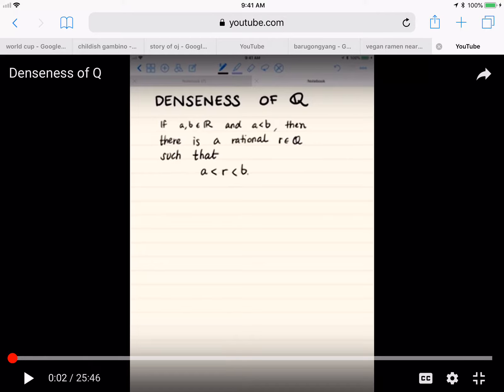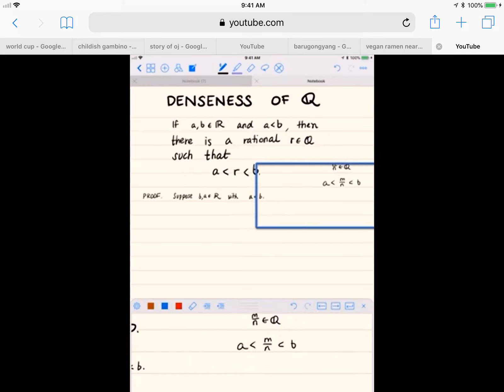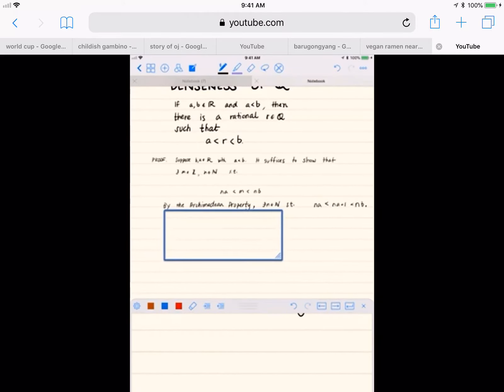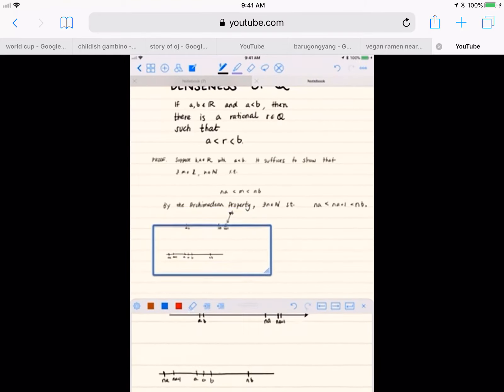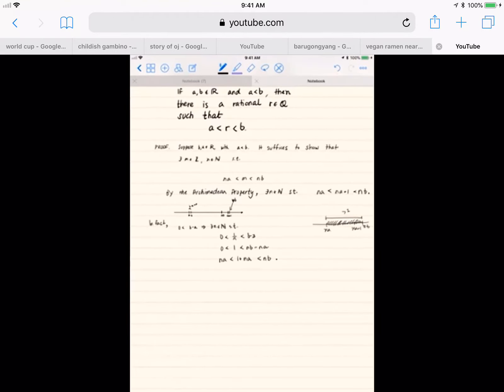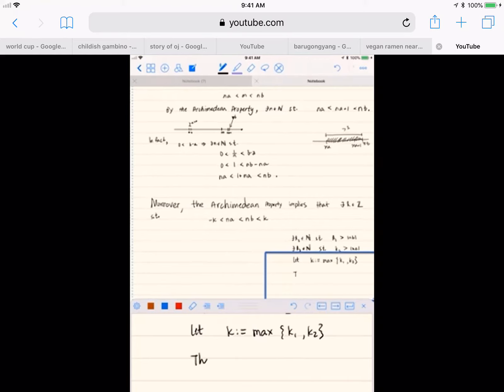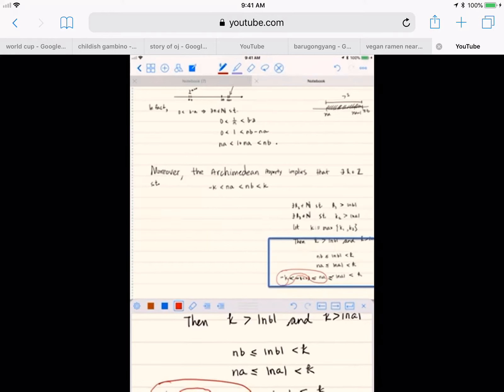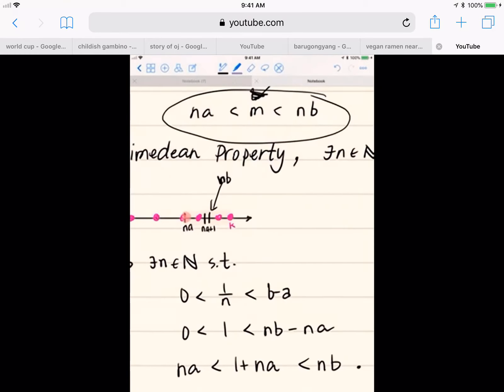Density of Q in R